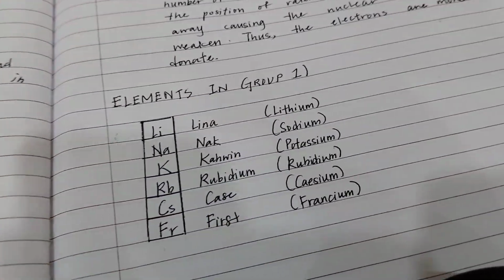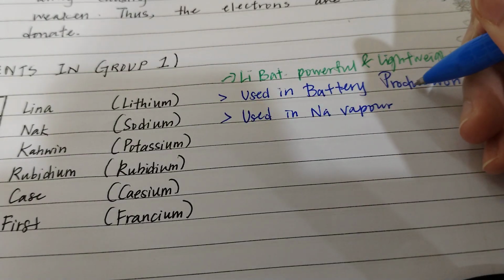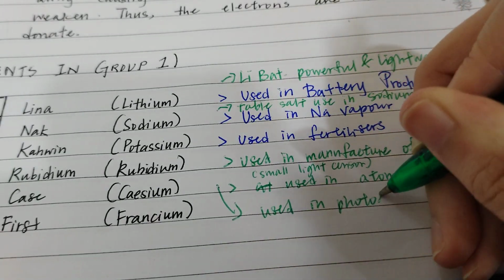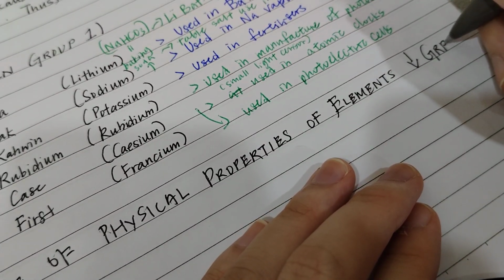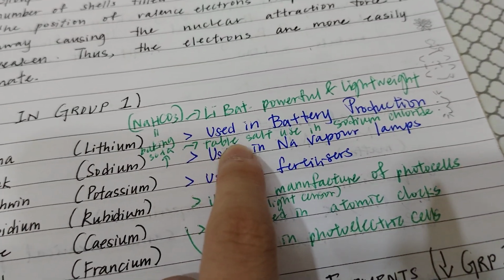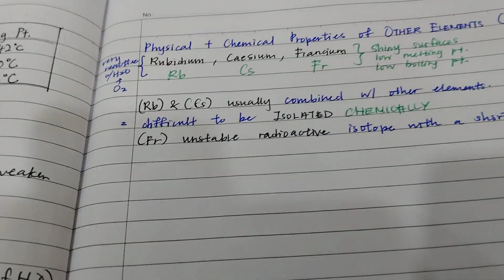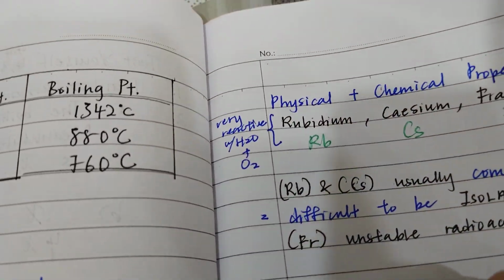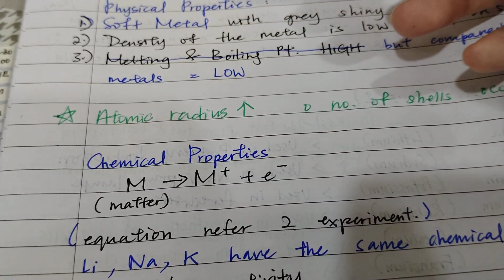🇲🇾 day 4 - chemistry - group 1 alkaline etals chapter 4